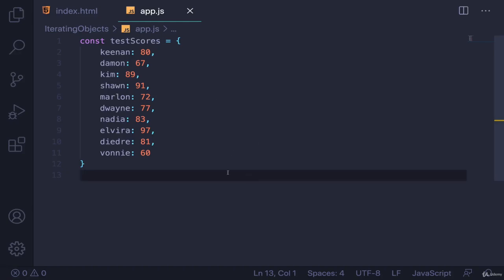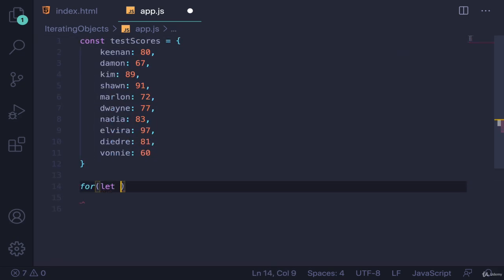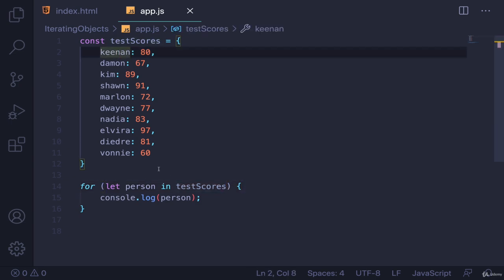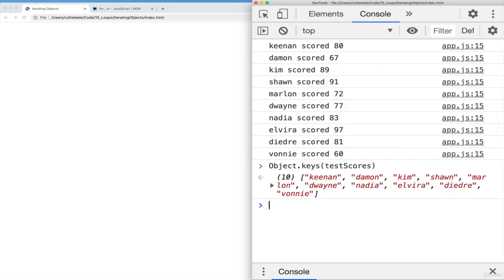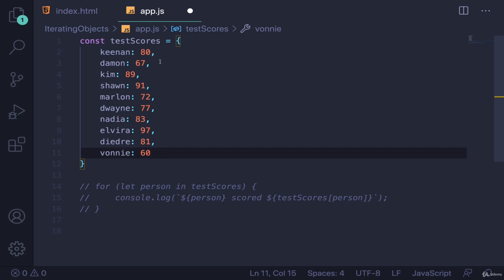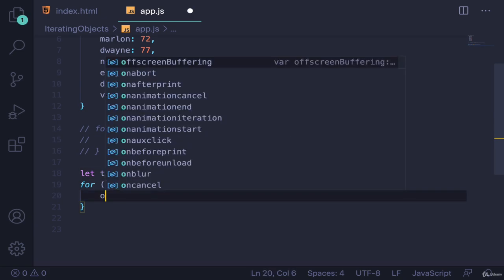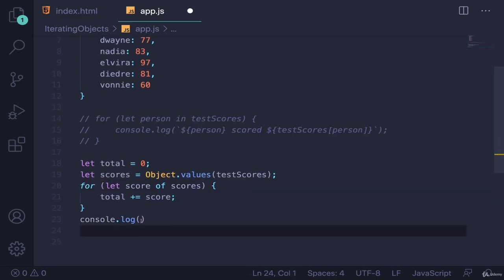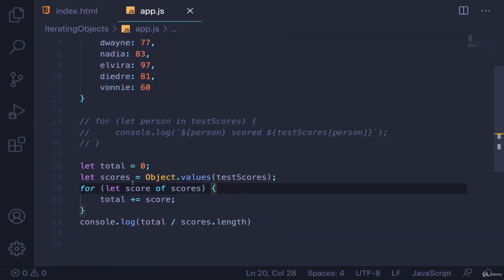172 Iterating Over JavaScript Objects | Full Web Development Course 2024